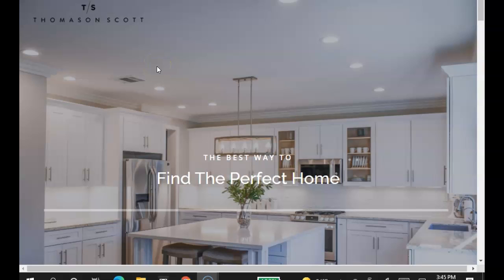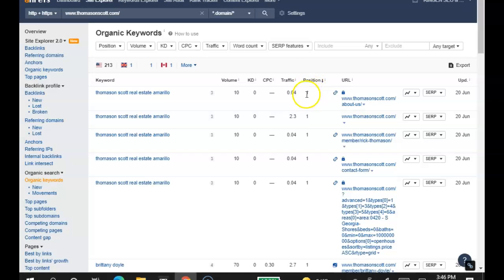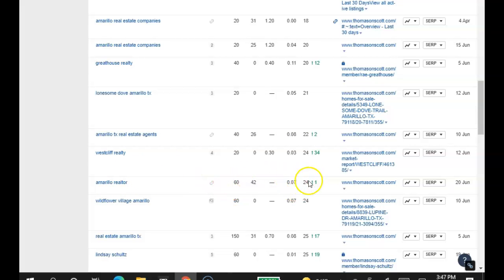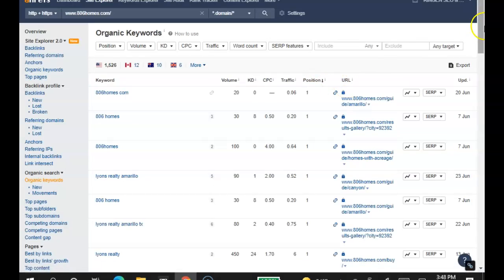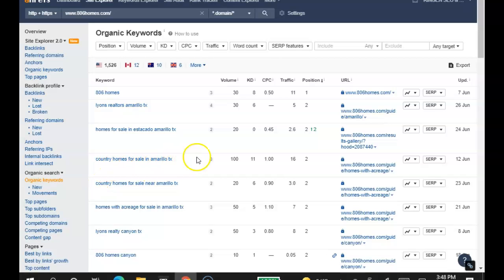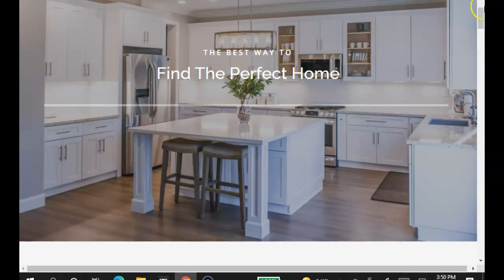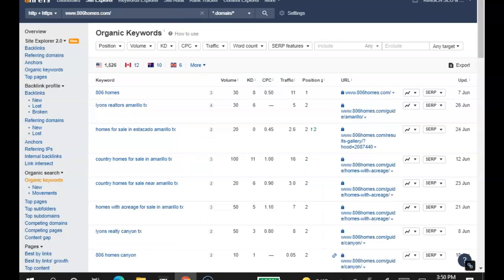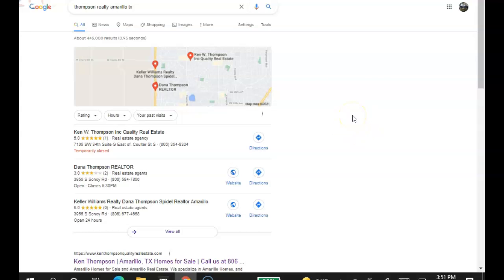thomason scott amarillo tx